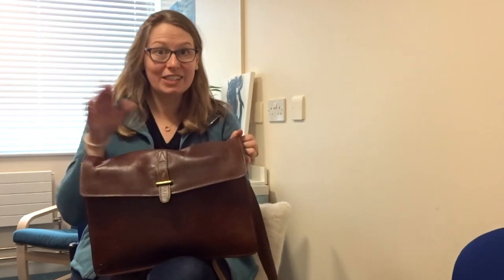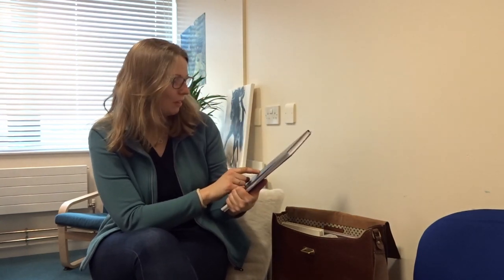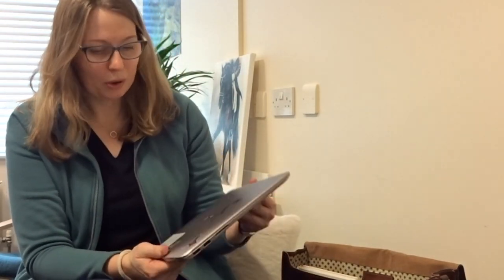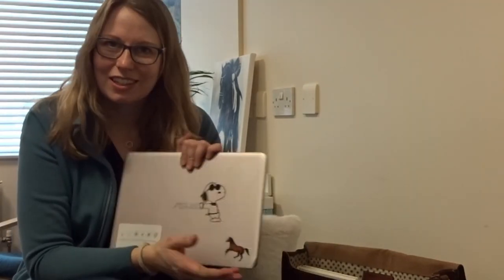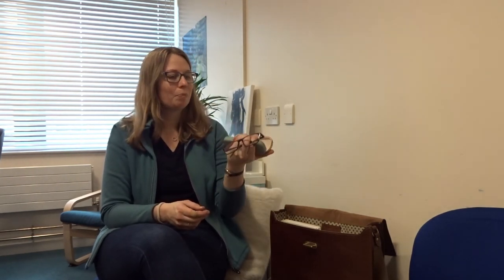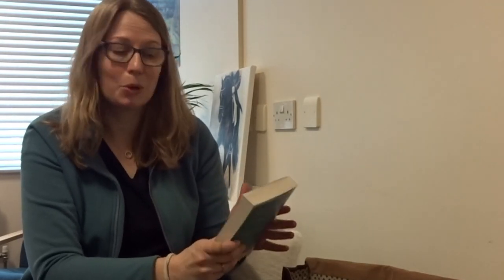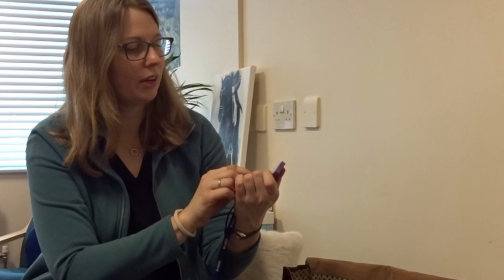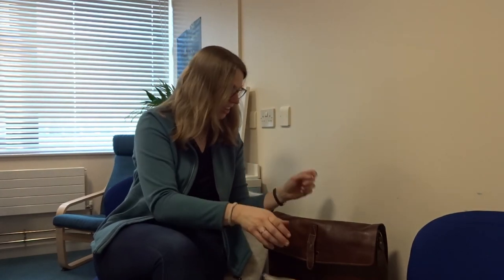What's in my bag?! ACADEMIC Lecturer Edition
Hi Everyone - this week I take you on a tour of my academic work bag! All the stuff that I carry around for my job as a physics lecturer :)
I’m a Physics Lecturer at a UK University and also the Admissions Tutor for my department. Every Thursday I put up a short weekly vlog about life as a science lecturer. So if you are interested in studying science at a university, wonder what lecturers do when we aren’t teaching or just fancy a weekly dose of science and fun please subscribe to my little channel on YouTube; Charming Quarks 😊

Music | Space Navigator